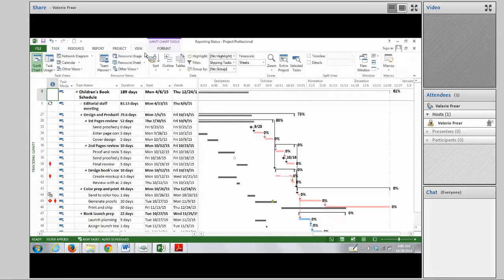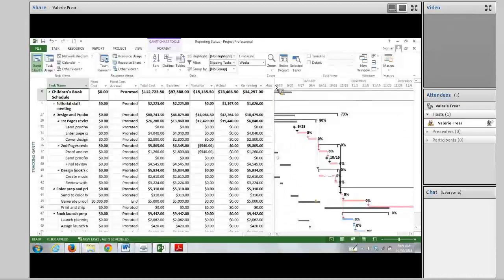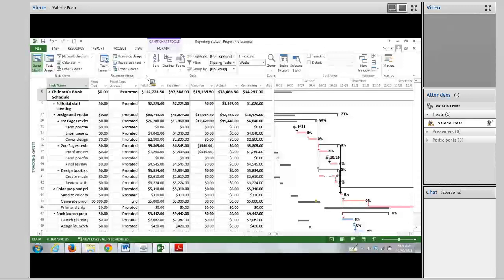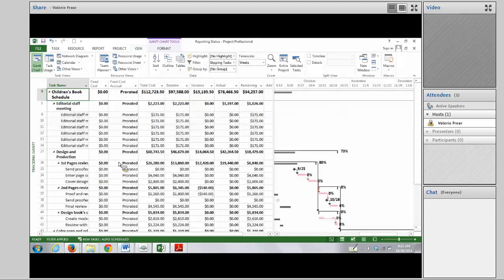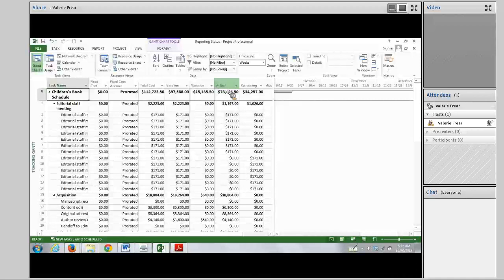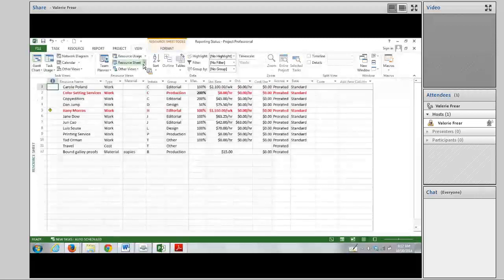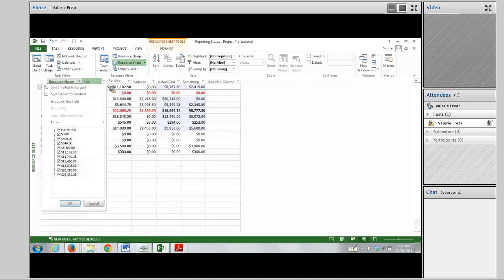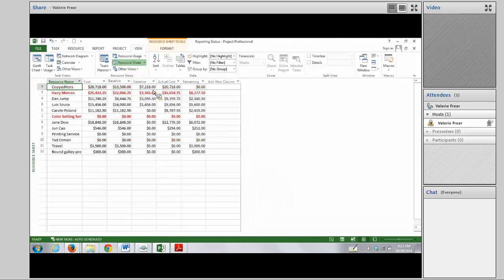CTS2214 Project Management w Microsoft Project 72 0